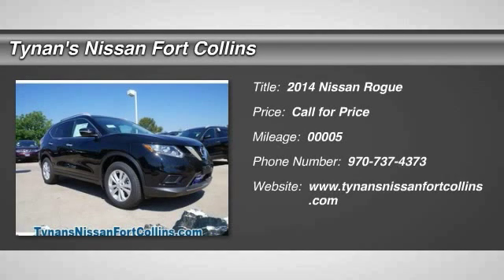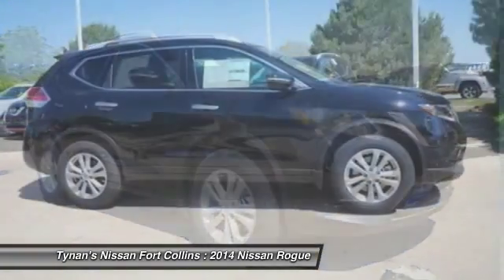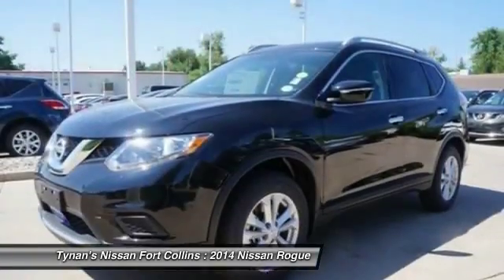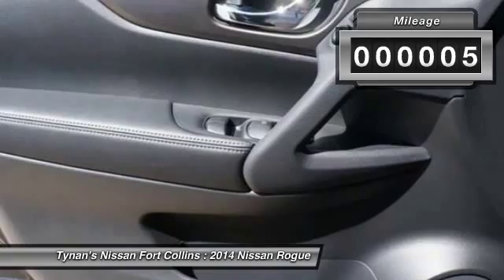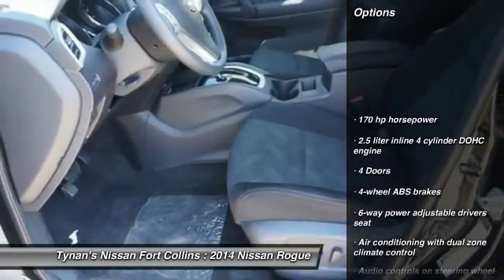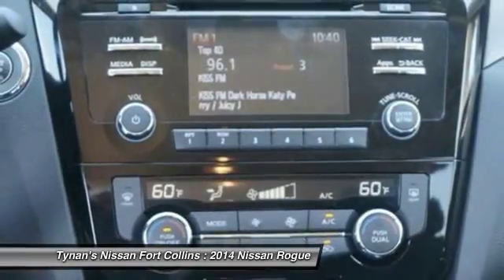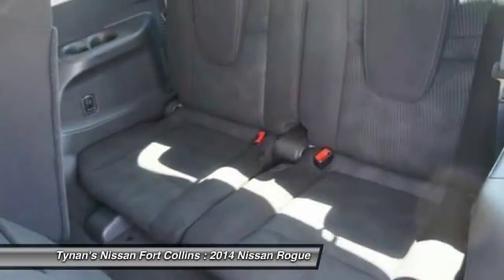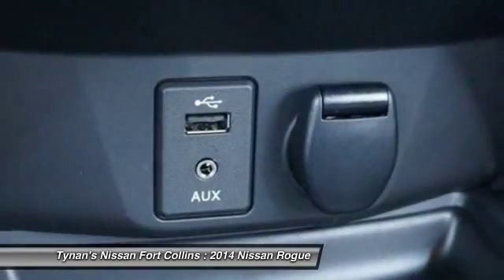2014 Nissan Rogue Fort Collins CO 240511